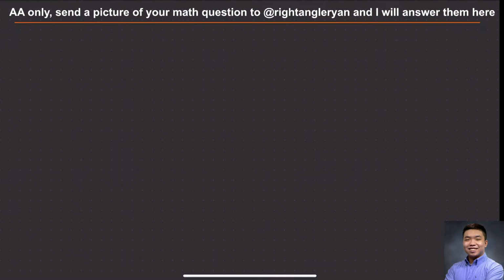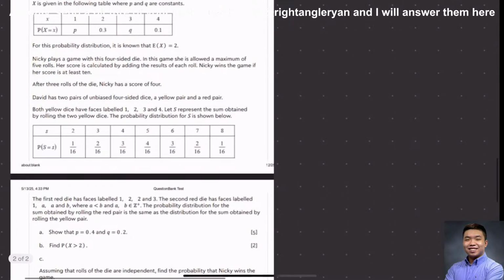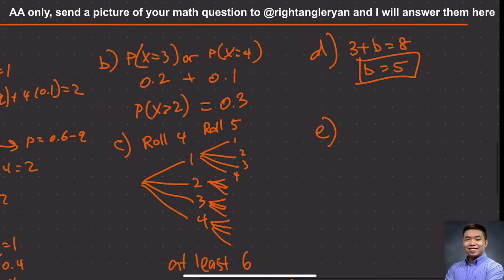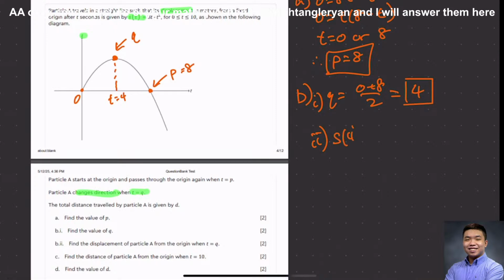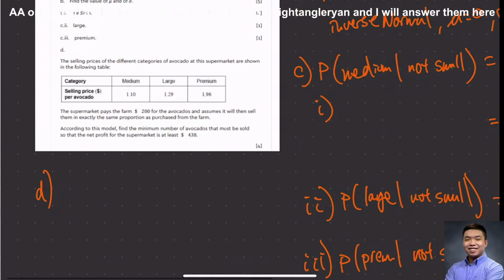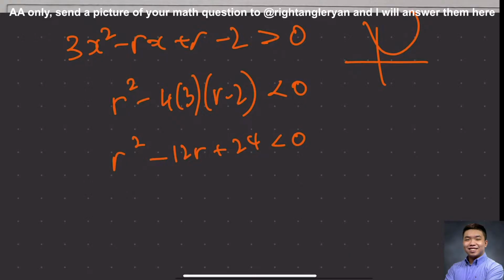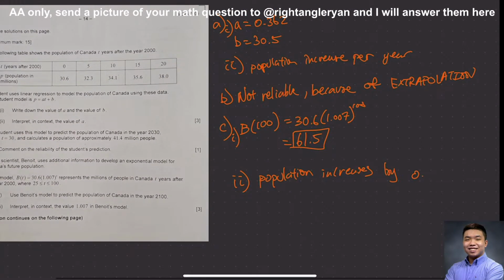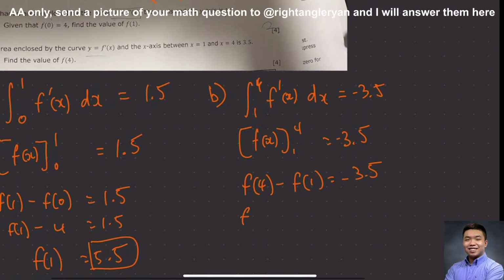IB May 2025 Math AA Exams Final Revision Session - Come Ask Your Questions!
Review session led by @rightangleryan

Easy Sevens is the first and only tutoring center in Hong Kong to offer classes taught by exceptional recent IB graduates from international schools across Hong Kong. Our tutor’s personal experiences on completing the IB diploma gives them the ability to fully understand and target the needs and struggles of current IB students, transforming them into level 7 students.

11/F, 2-4 Tin Lok Lane, Kam Fung Commercial Building, Hong Kong